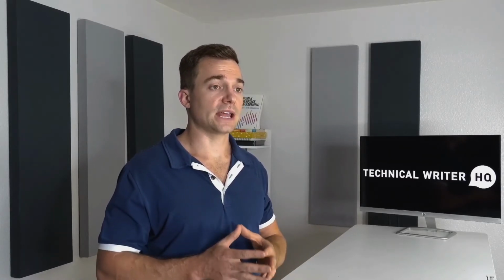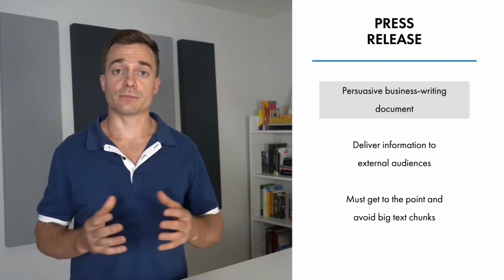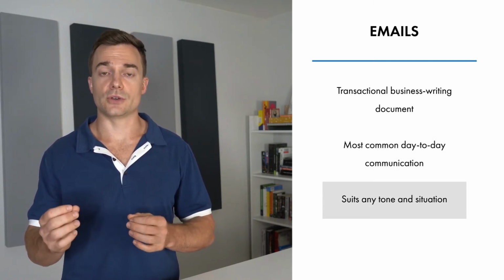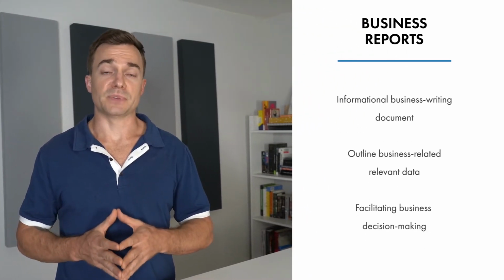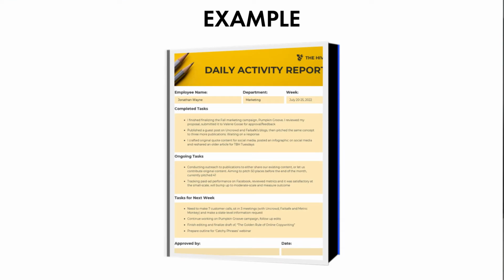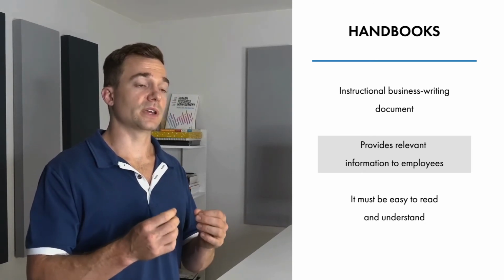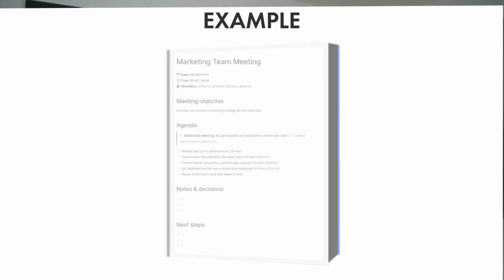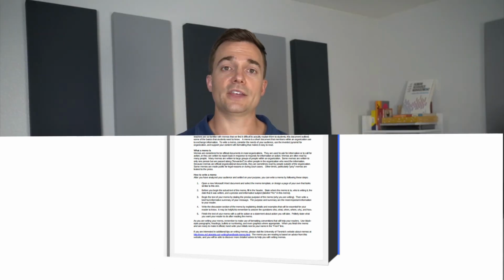Best Business Writing Examples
If you're interested in learning more about business writing, then download the syllabus for the business writing courses on Technical Writer HQ

In business, efficient communication is key to improving processes and transmitting information in a simple but effective way. Business professionals use a wide variety of writing to significantly improve their internal and B2B communication; however, not all business writing follows the same format; it can vary according to the content and information transmitted.

In this video, we'll dive into some examples.

Want to connect with other business writers? Join our exclusive community of business writers